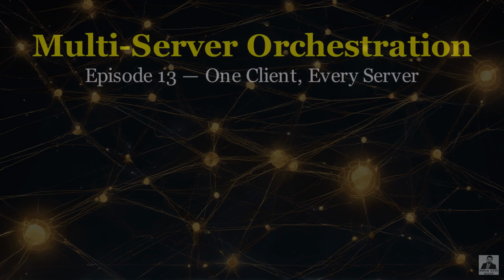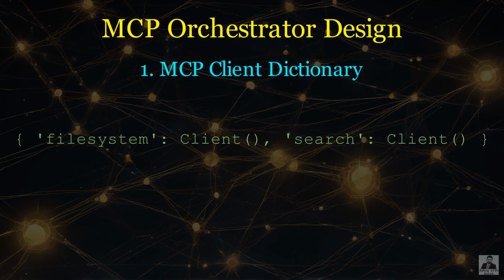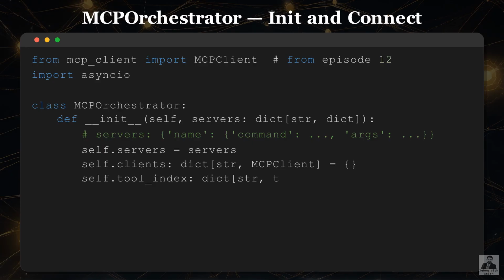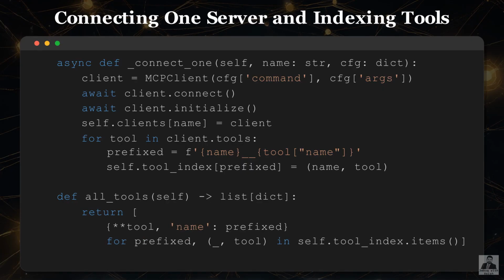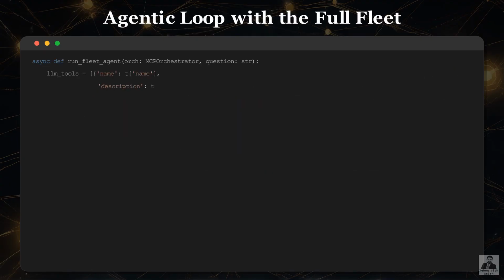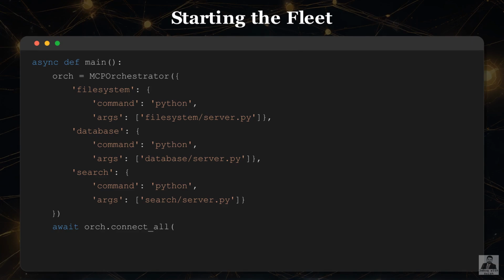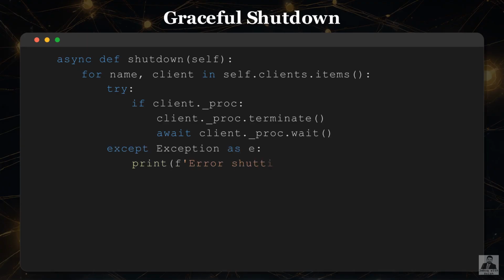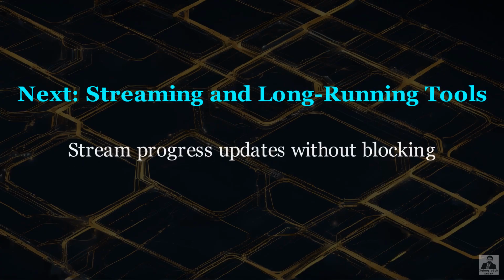Multi-Server Orchestration in MCP | MCP Servers #13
In the last episode we built a client that connects to one server. In this episode we extend it to manage a fleet of servers simultaneously. One orchestrator that connects to all your servers, builds a unified tool list, routes every tool call to the right server, and handles naming conflicts when two servers expose tools with the same name.

In this episode we cover:
The MCPOrchestrator class — managing multiple clients
Starting all servers in parallel
Building a unified tool list with server-prefixed names
Routing tool calls to the correct server automatically
Handling tool name conflicts across servers
A full agentic loop with the entire server fleet
Graceful shutdown of all server processes

Next up: Streaming and Long-Running Tools